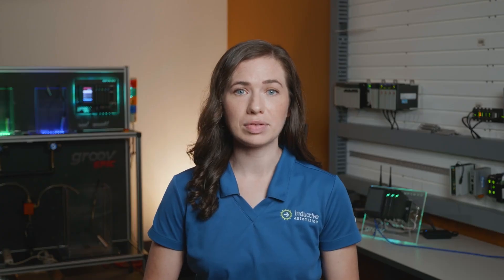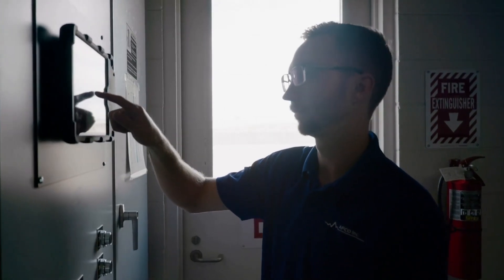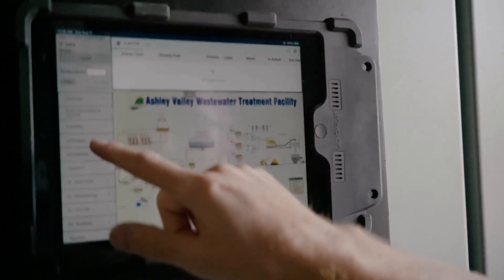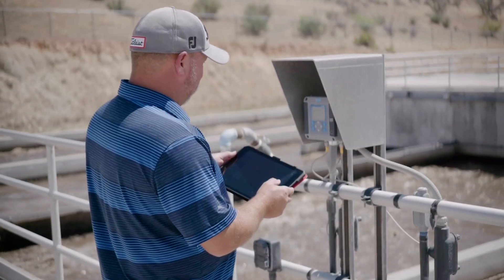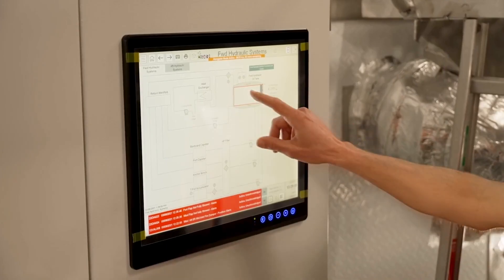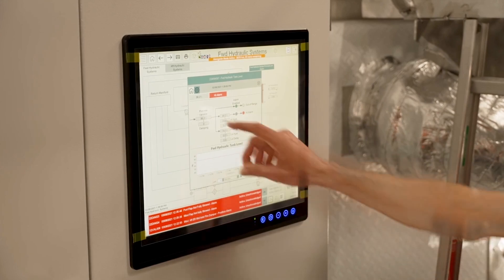What is Edge Computing?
Whether it's the factory floor or the furthest reaches of the globe, edge computing can be a huge boon to data monitoring and management for almost any industry.

Learn more about edge computing and how to make it work for you